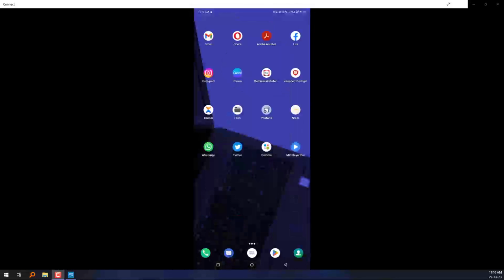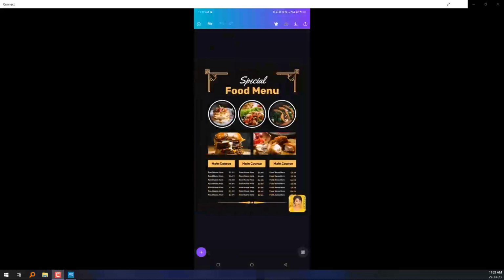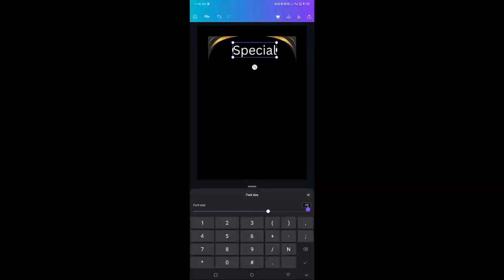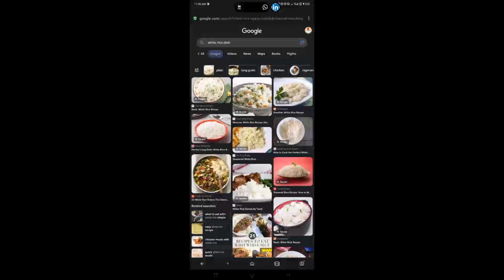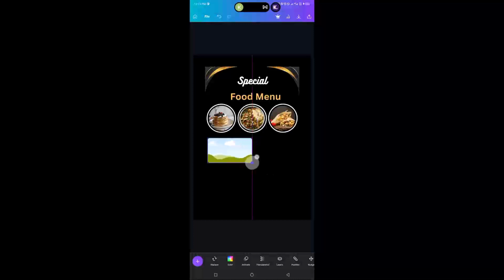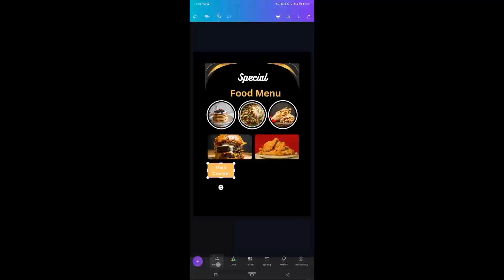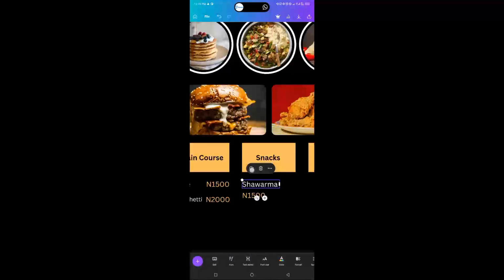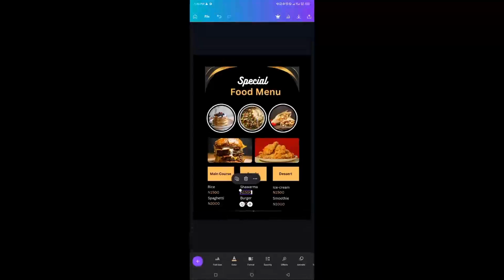Phone Graphics Class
In this video, you'll learn how to design an awesome flyer with Canva on your phone. This is especially for those who don't have a laptop yet.